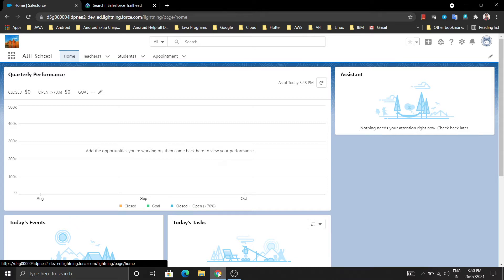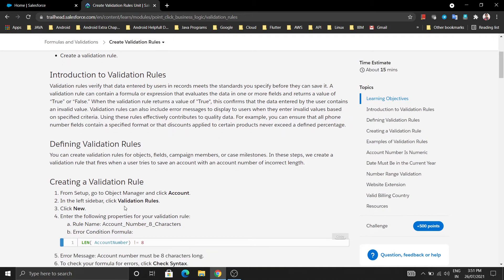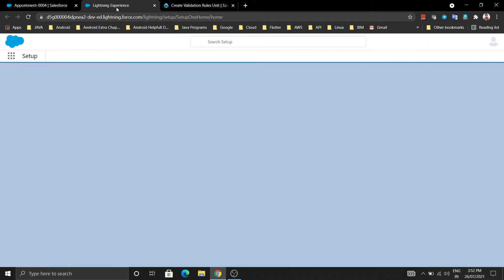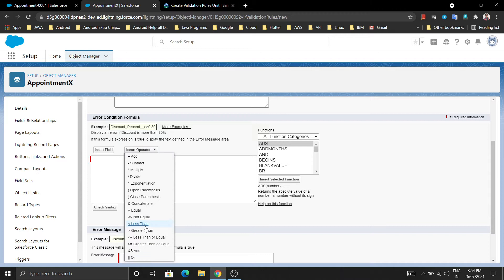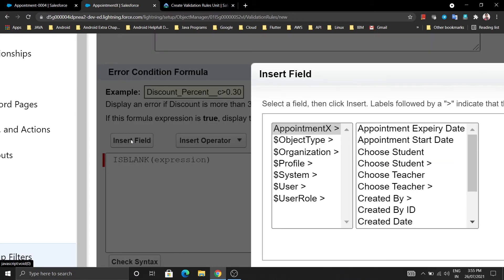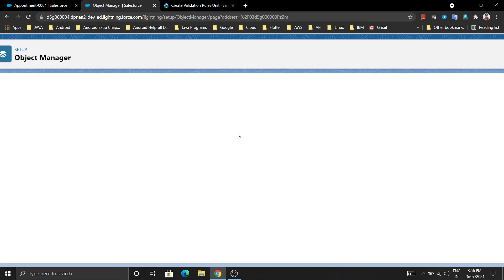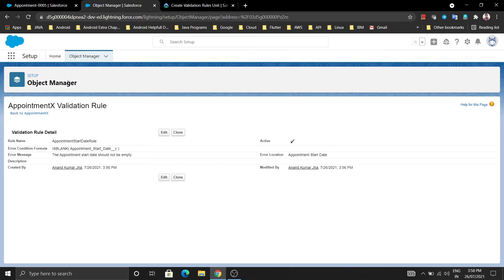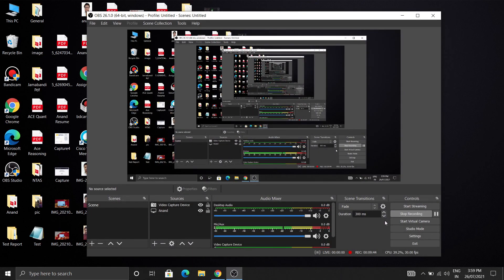How to create validation rule in Salesforce | Episode-11 | Salesforce PD1 | CodeWithAnand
In this video I talked about what is Validation rule in salesforce and how to create validation to restrict user from entering wrong data. This is episode 11.